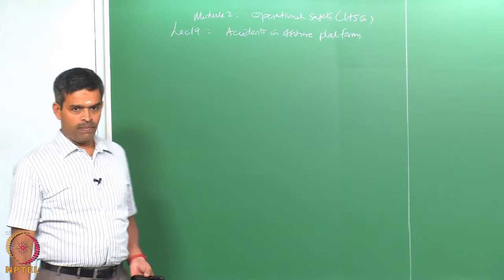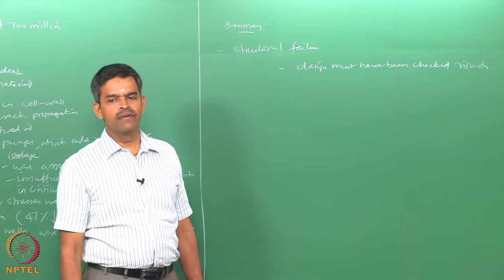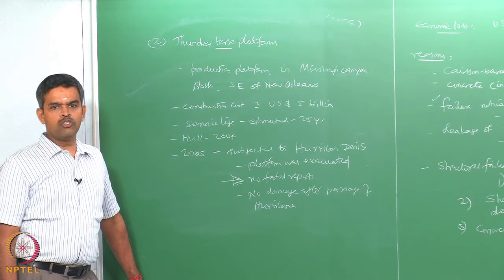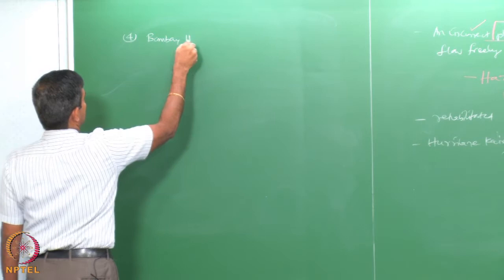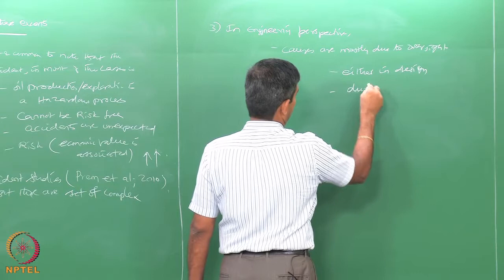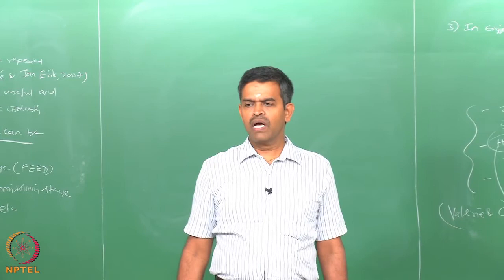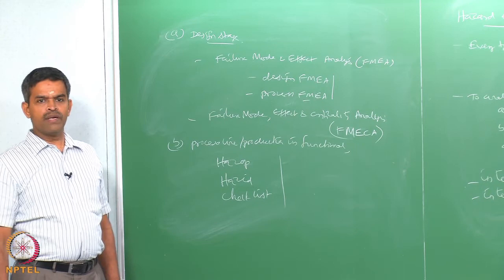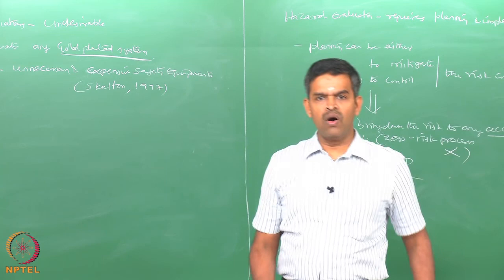Accidents in offshore platforms